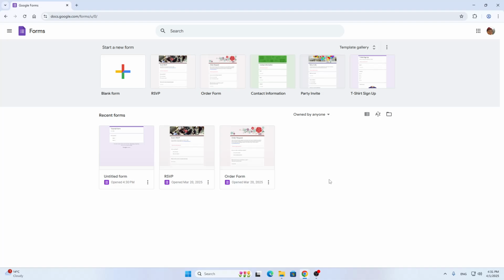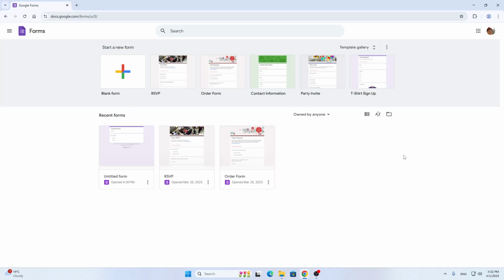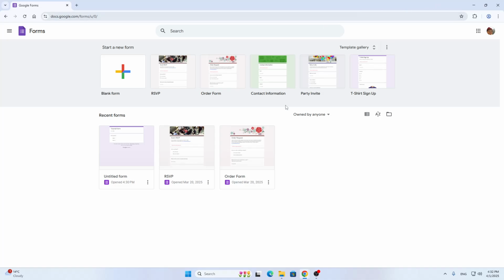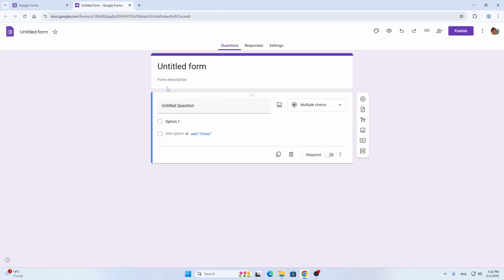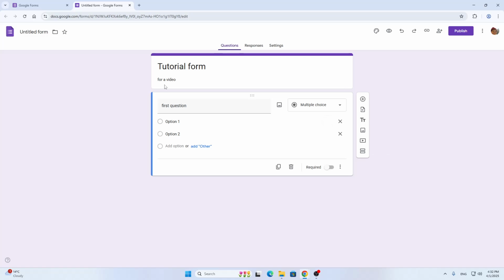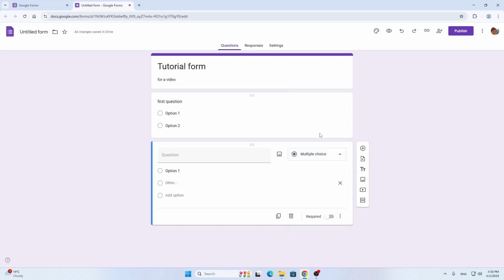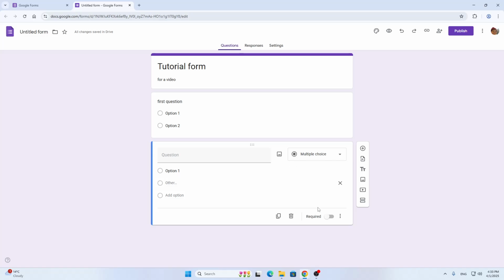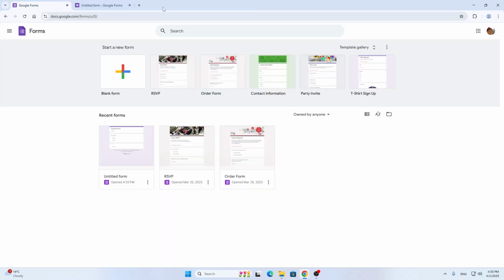How To Edit In Google Forms Tutorial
Today we talk about edit in google forms,google forms tutorial,how to use google forms,how to manage google form responses,how to edit responses in google forms